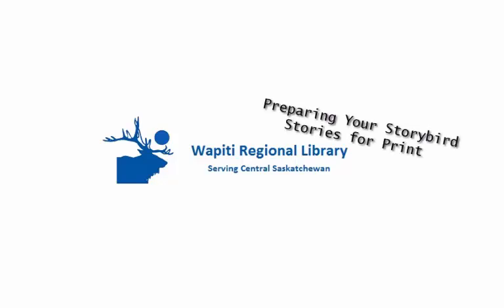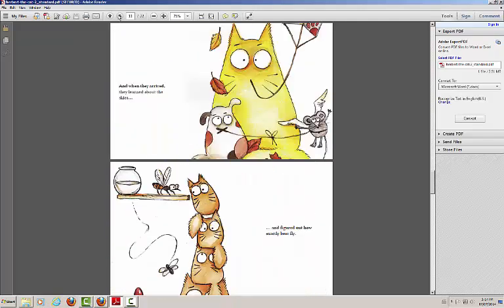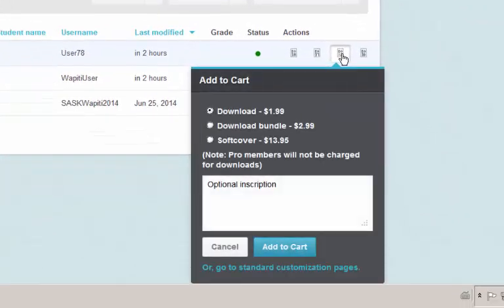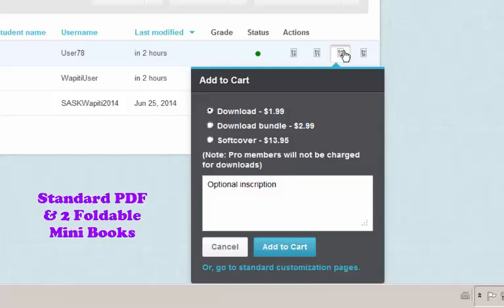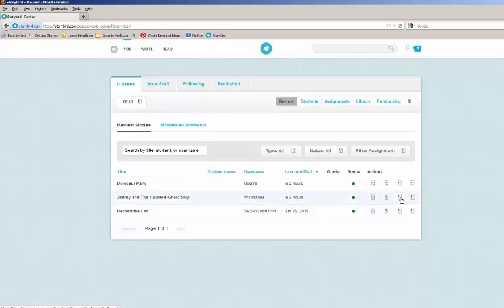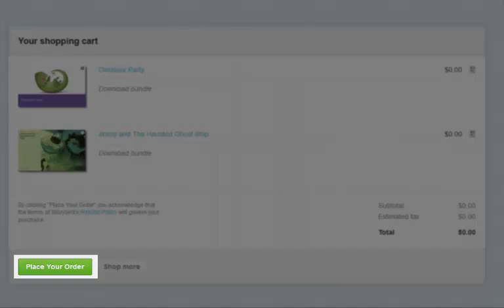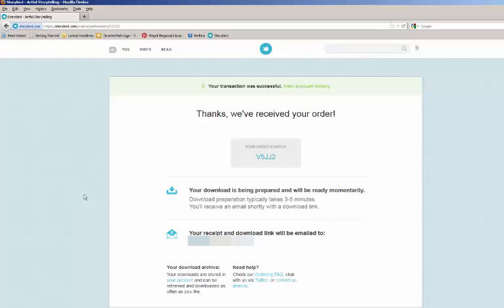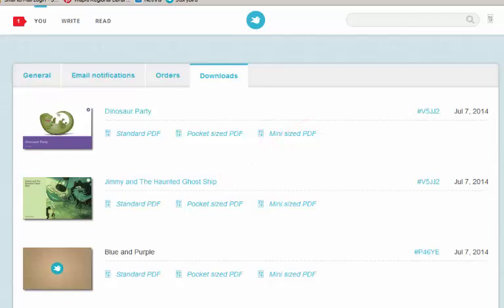Storybird: Download and Print Stories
Video tutorial on how to prepare your Storybird work for print.